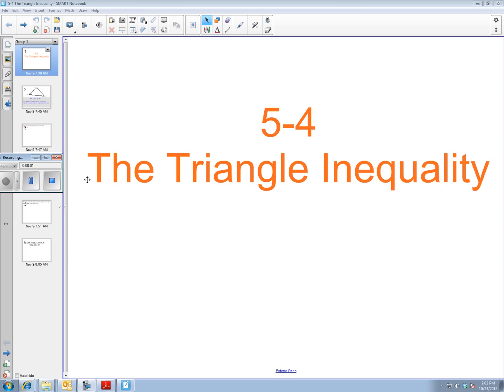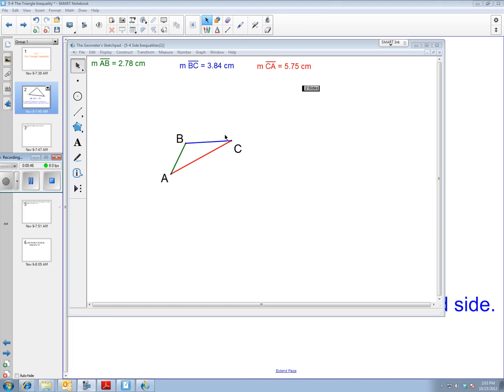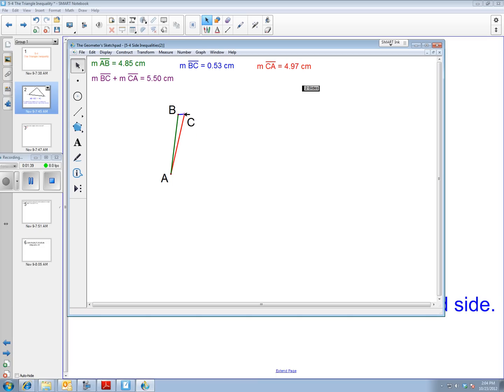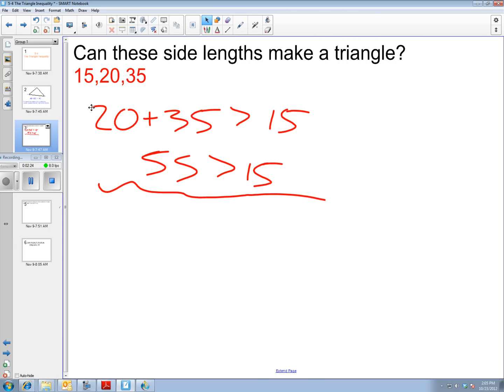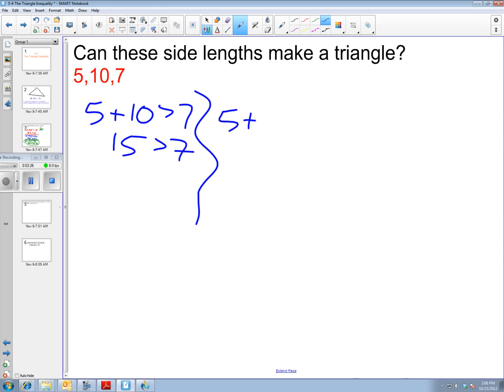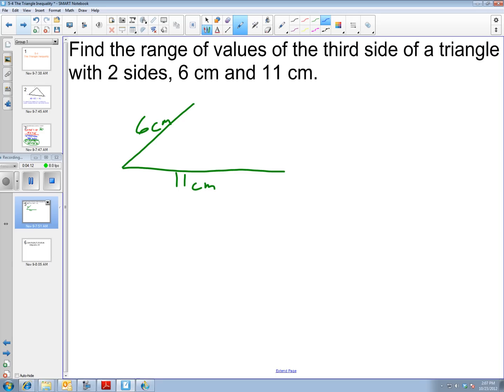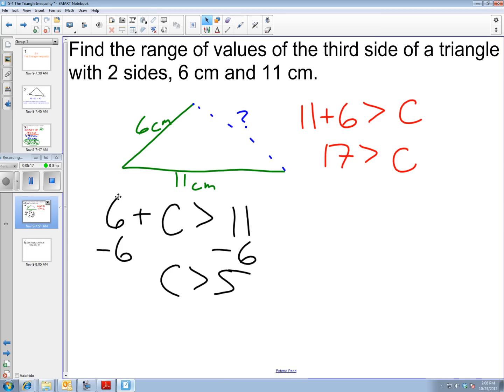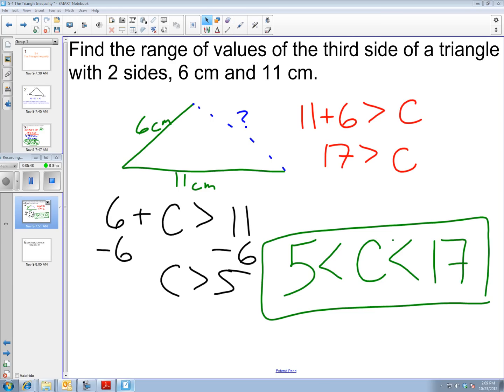5 4 Triangle Inequality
The Triangle Inequality